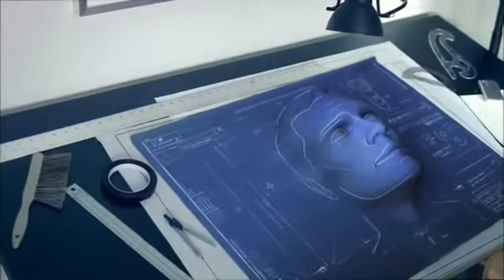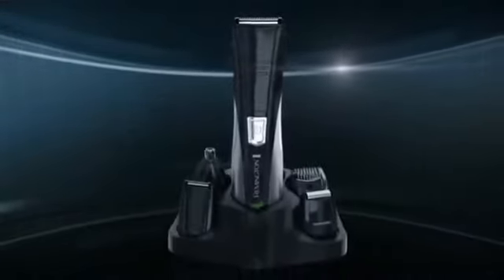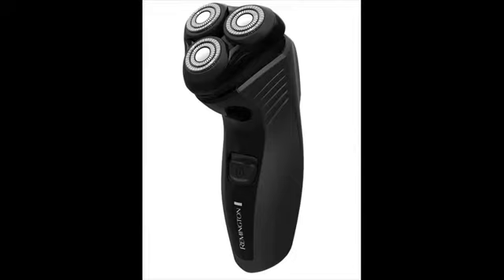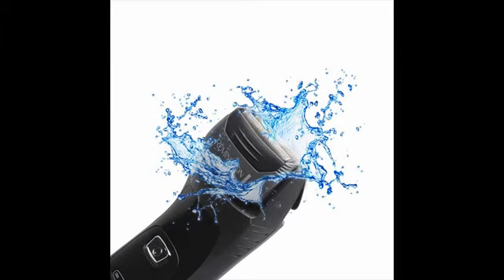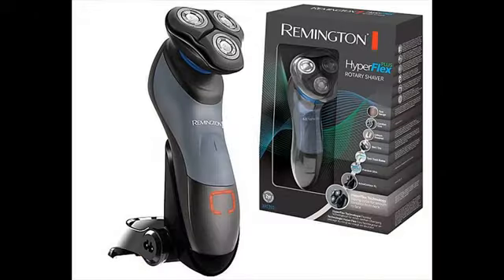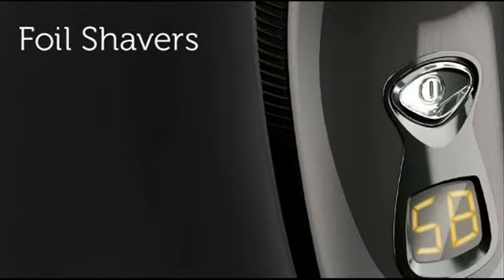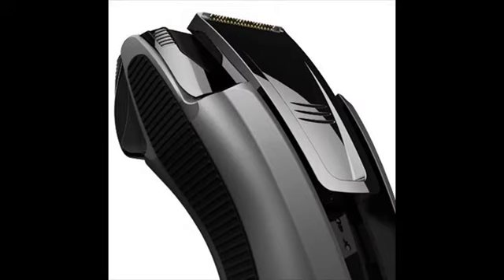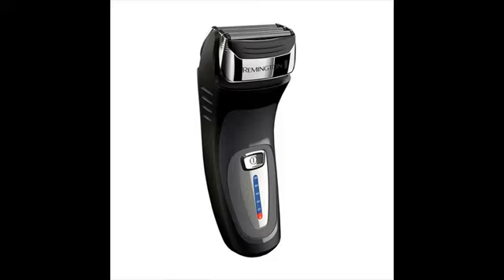best rated electric shavers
Remington electric shavers are cheap yet they are certainly not cheap when it comes to quality and effectiveness. Remington is into developing electric shavers for more than 75 years and you can find hundreds and thousands of men that are absolutely pleased with Remington shavers.
Remington is largely into manufacturing basic level and mid level electric shavers. Once you choose your shaver effectively you can expect to find the best deal that you can buy with Remington.
As mention earlier, Remington shavers were extremely popular in past times. In the 60’s, they were the first someone to introduced cordless rechargeable shaver. They also made another breakthrough by incorporating flexing foil system in the mid of 70’s.
Remington shavers are primarily split into two categories - F collection and R series. The F series are foil shavers and the R series are rotary shavers. They don’t have the best electric shavers but they are excellent whenever your needs are essentials.
Take note that Remington shavers are not design to last 6 - 7 years just like the other top brands. But not everyone would like to stick with a shaver that long. Some individuals are happy spending $30 - $50 for a shaver which will last a year or two. Moreover, you're getting a close and pleasant shave.
In fact,when we talk about closeness Remington shavers will be the best choice when you pick basic level ($20 - $50) electric shavers. They usually out-perform shavers from some other top brands in the same category.